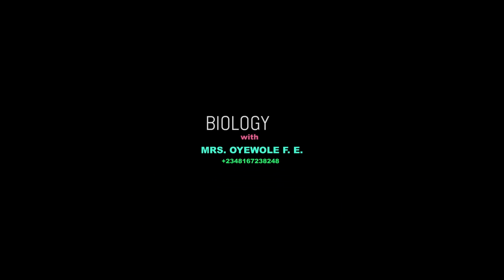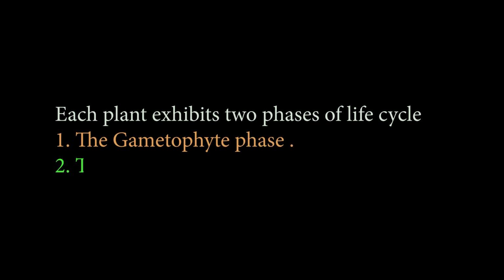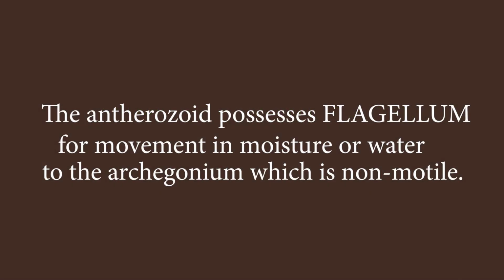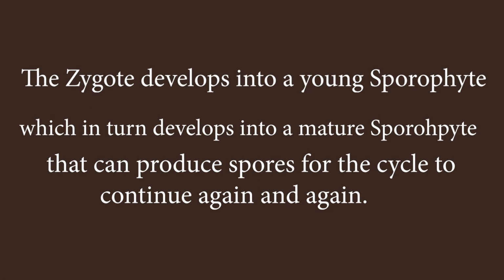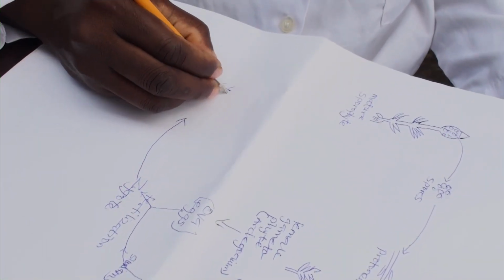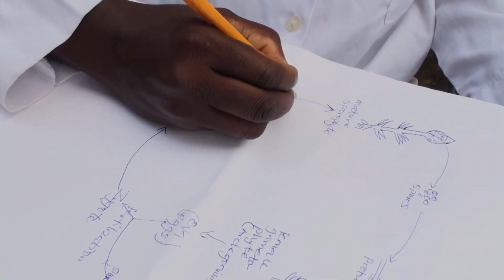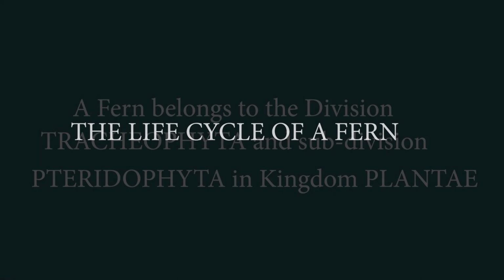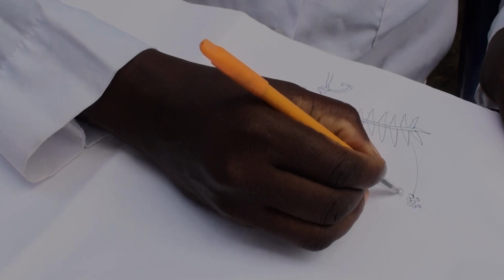THE LIFE CYCLE OF MOSS AND FERN